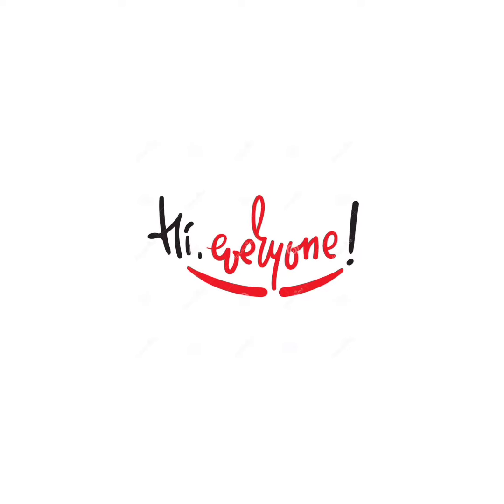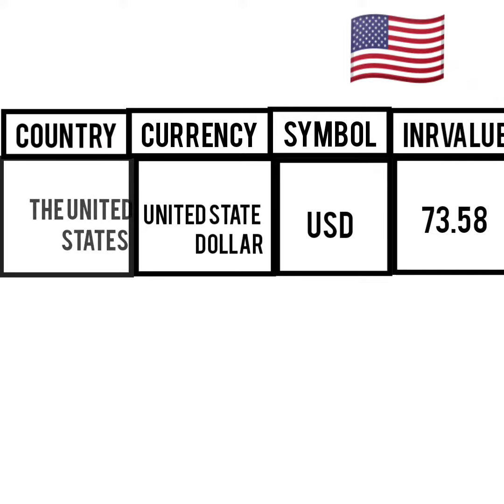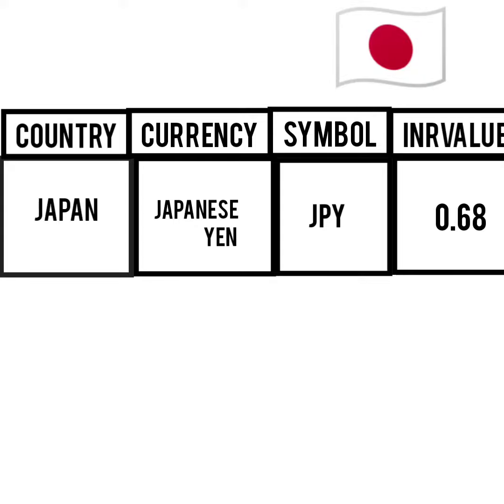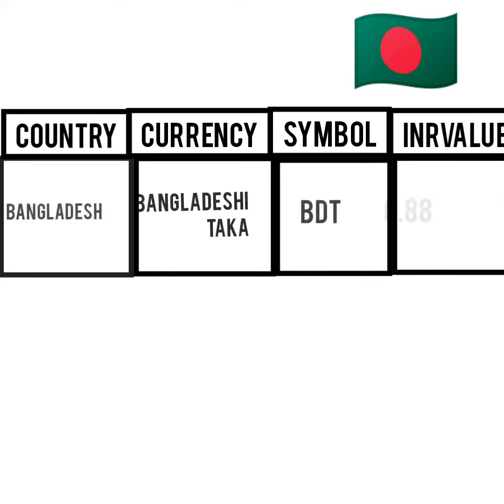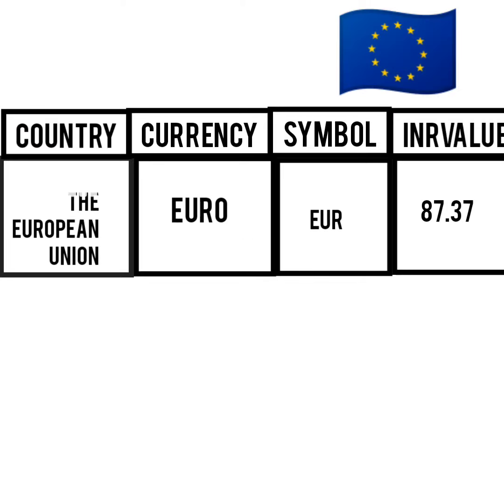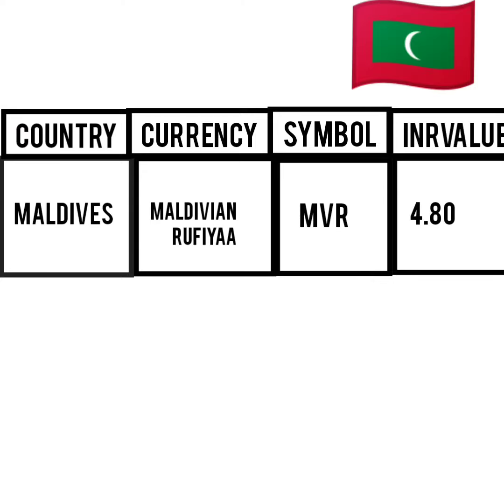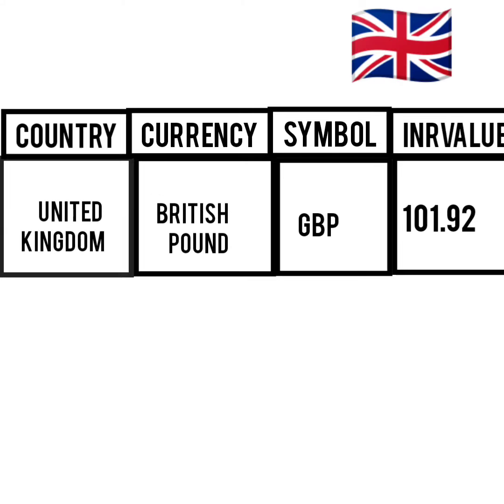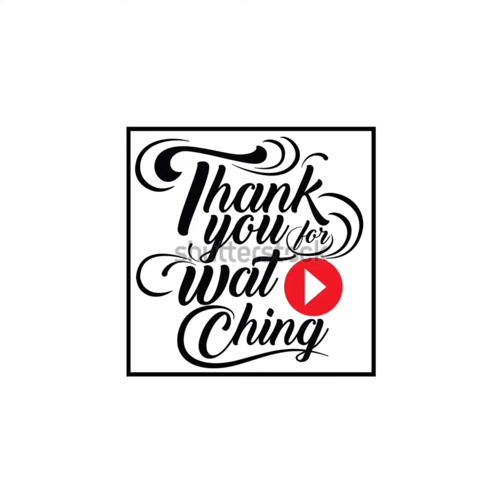நம்மைச் சுற்றி - countries and symbols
Reethashri,STD XII J2, GMGHSS, MANNACHANALLUR